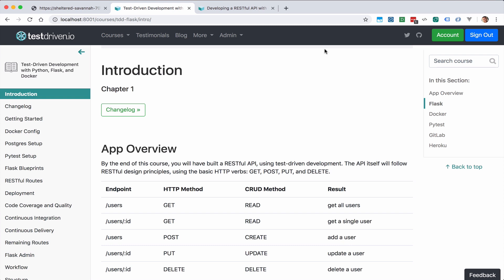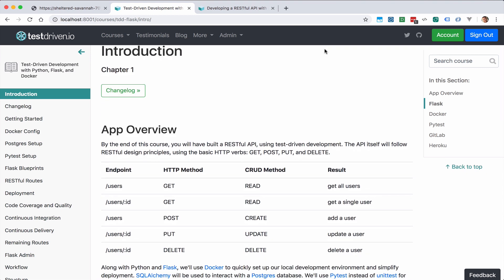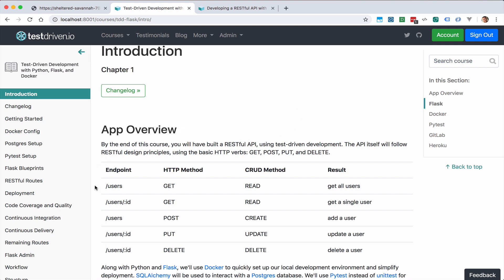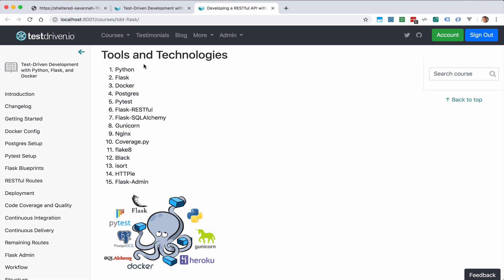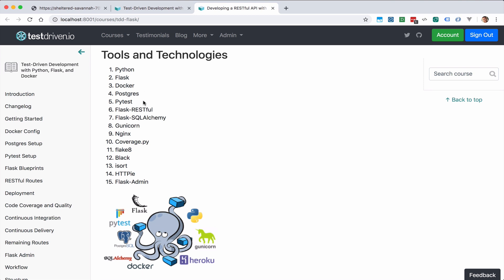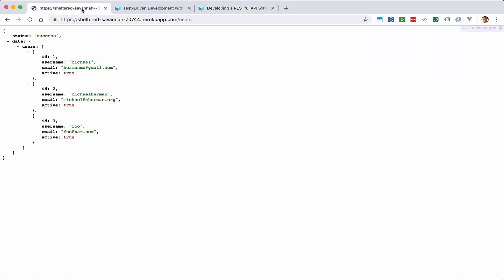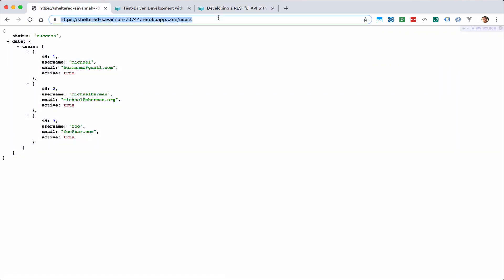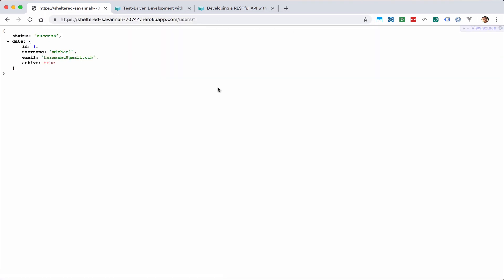Final Project from the "Test-Driven Development with Python, Flask, and Docker" course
Preview of the final project from the "Test-Driven Development with Python, Flask, and Docker" course.